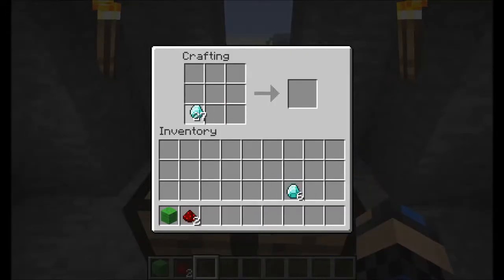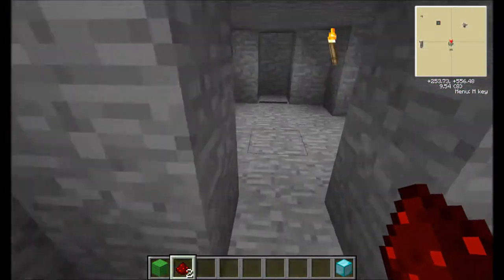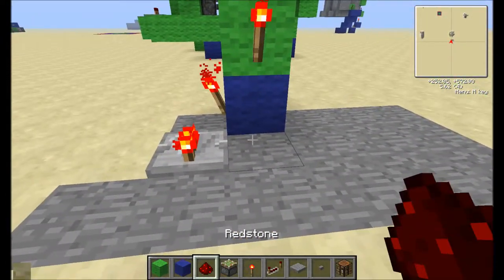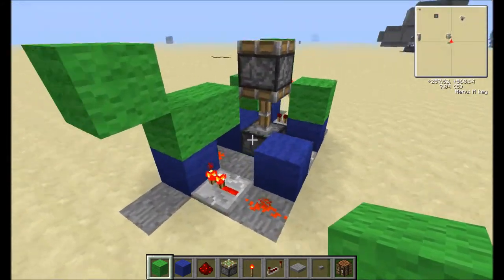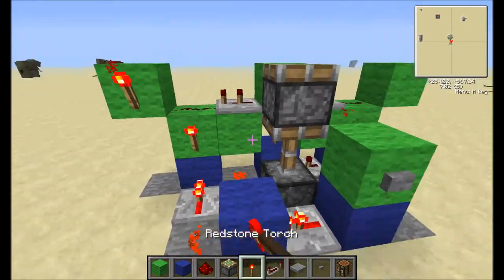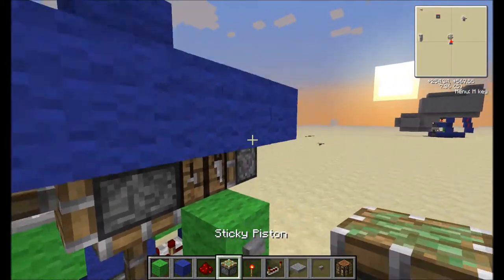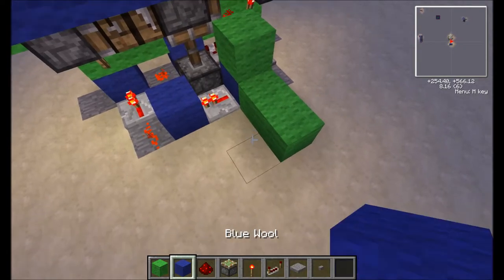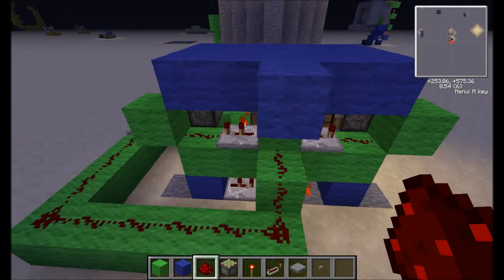Wired - #1 - Secret Crafting Table 1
Please give the video a like, it helps sooooooooo much!